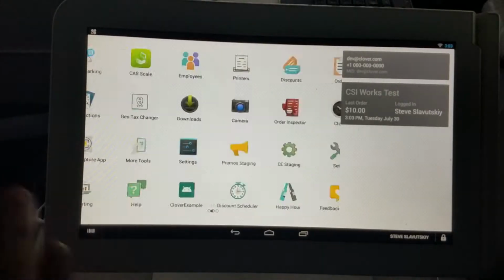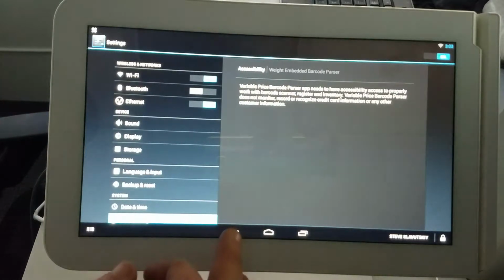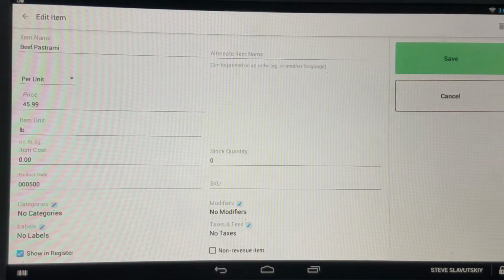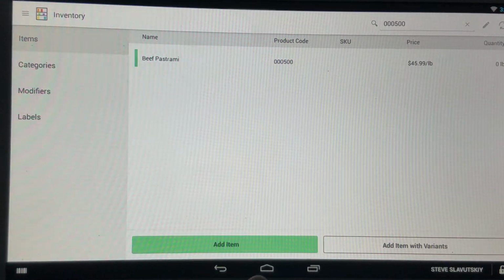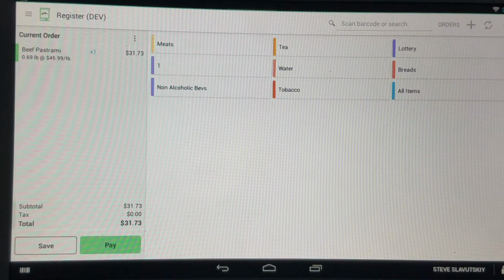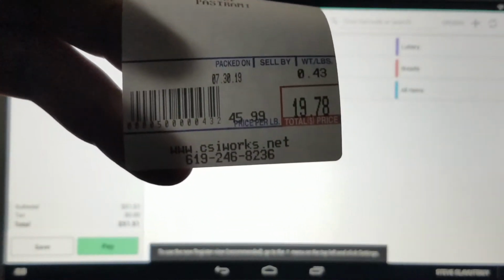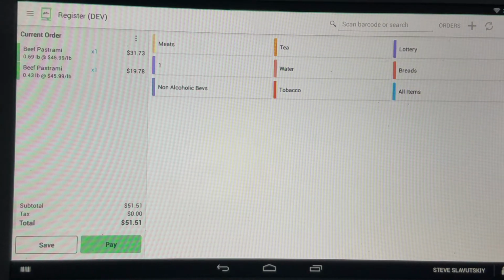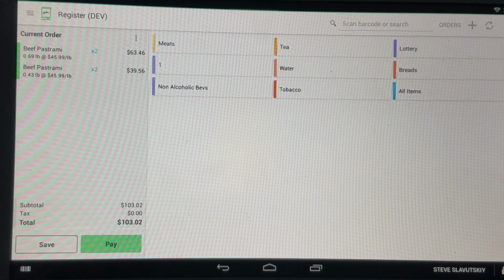Weight Embedded Barcode Parser Demo with Clover POS and CAS lp1000n